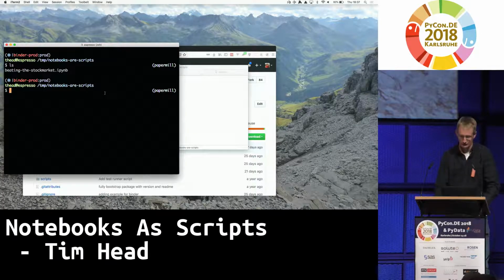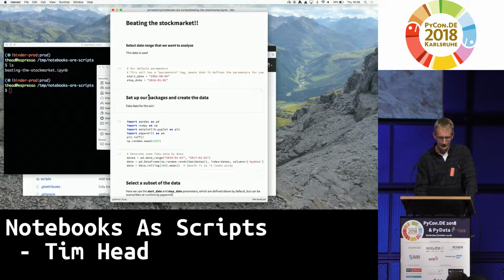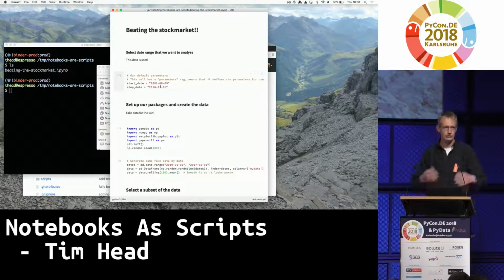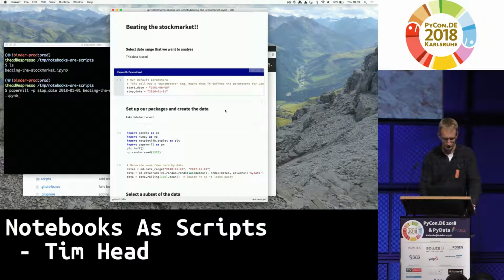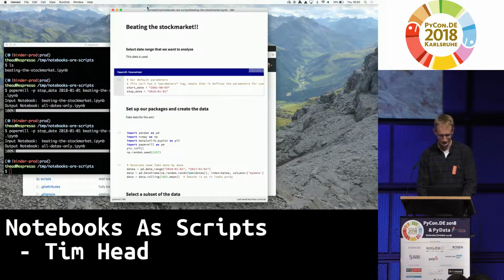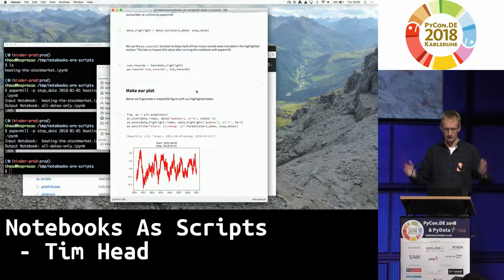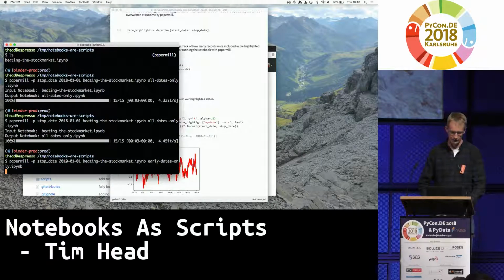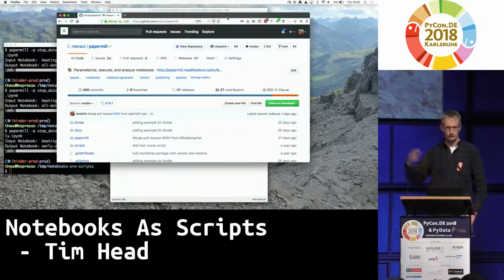PyCon.DE 2018: Notebooks As Scripts - Tim Head